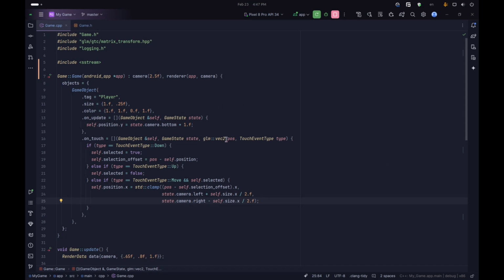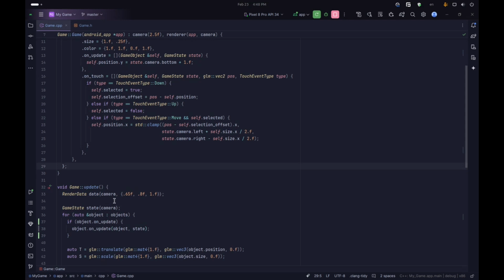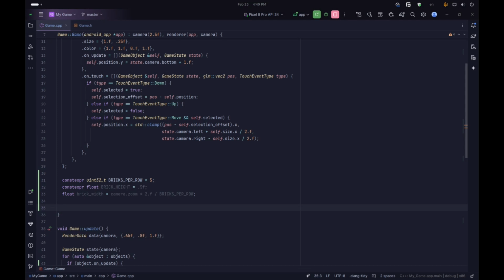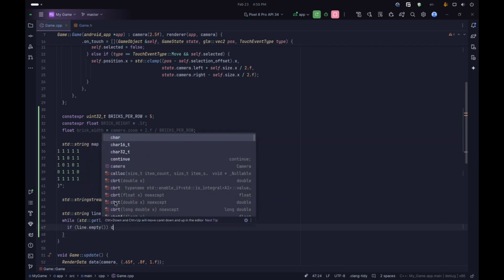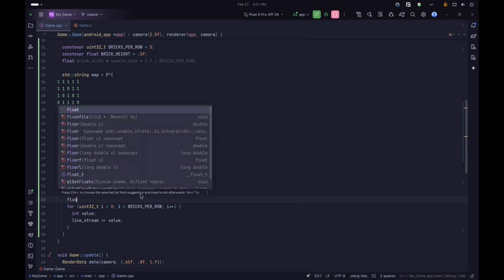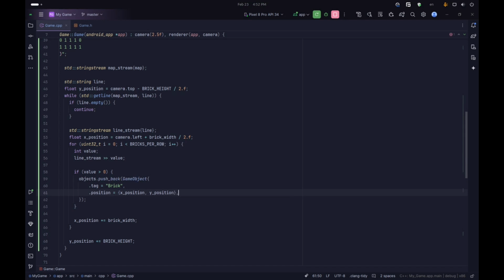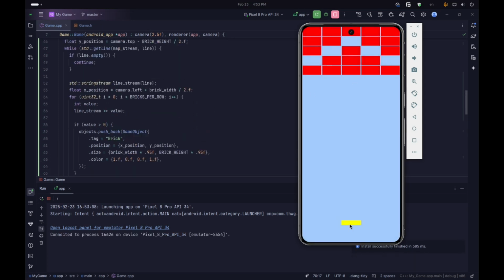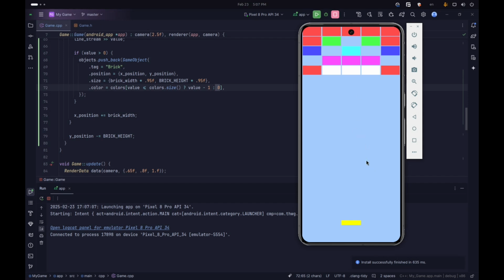Breakout - Level Creation | Android Gamedev #15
In this video, we take a big step toward building our Breakout game by creating levels with bricks! 🧱 Instead of manually placing them, we’ll use text-based level parsing to generate structured and customizable levels dynamically.

What You'll Learn:
✅ How to define level layouts using simple text.
✅ Parsing the text data to generate brick positions and properties.
✅ Efficiently rendering bricks on the screen.

By the end of this video, you'll have a working brick layout system, making it easy to create and modify levels! 🎮